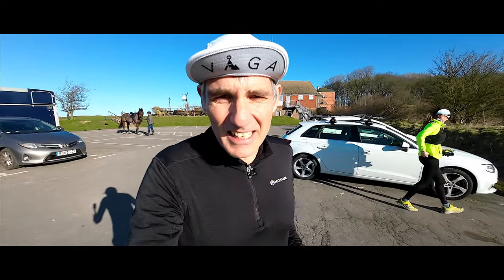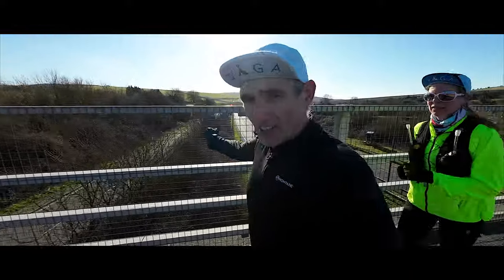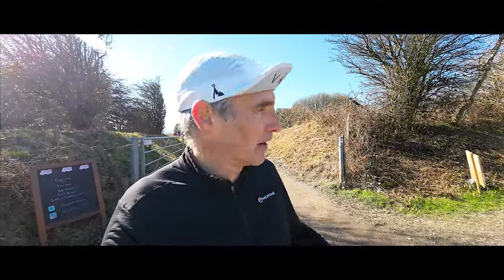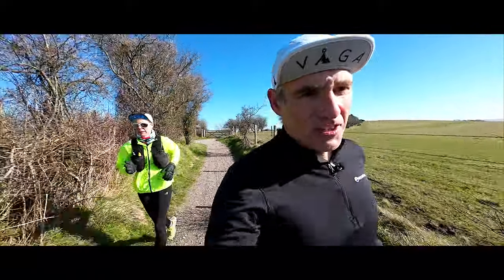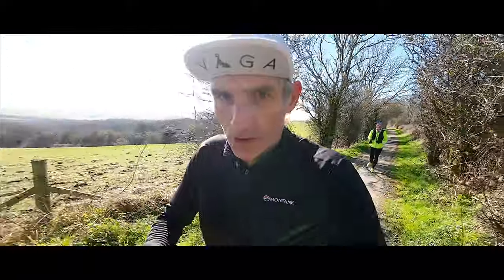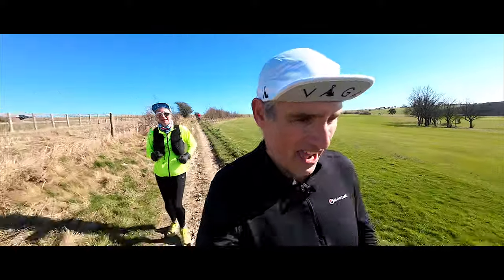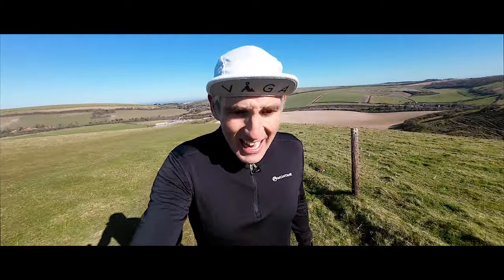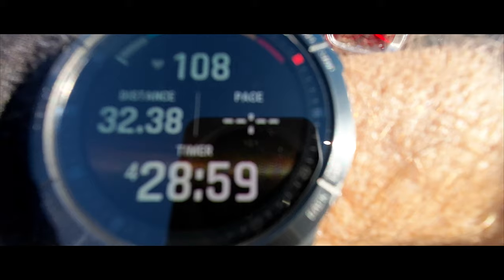SDW50 | 20 Mile Recce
The SDW 50 is a 50 mile race from Worthing in West Sussex to Eastbourne in East Sussex following the South Downs Way. Victoria is due to take part in the 2022 edition, and we set out for our Sunday long run to scout out the course from Devil's Dyke  to near Housedean Farm and back.

During the video we discuss the course and talk about nutrition and low heart rate training.